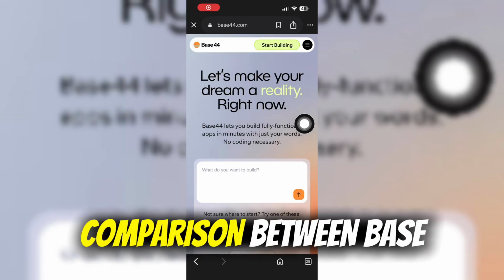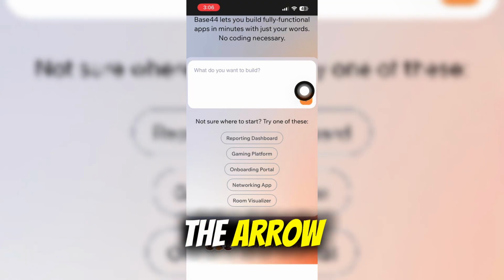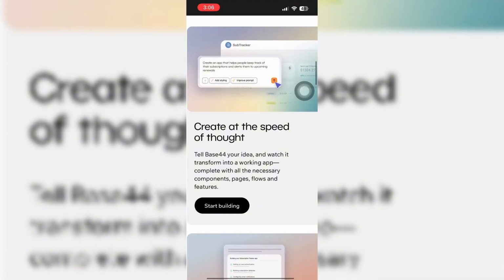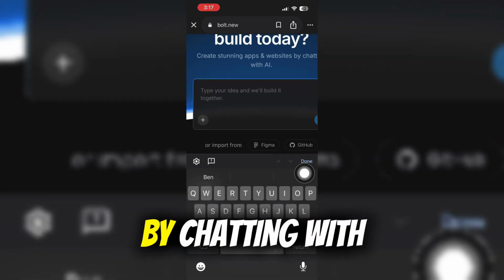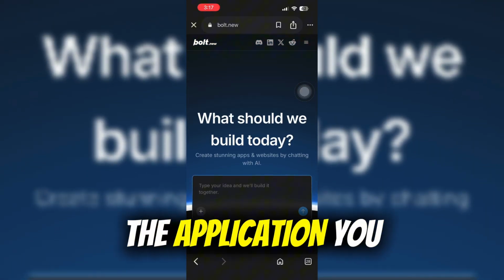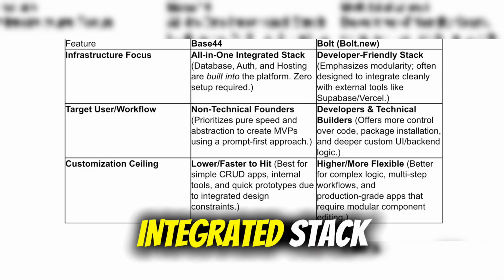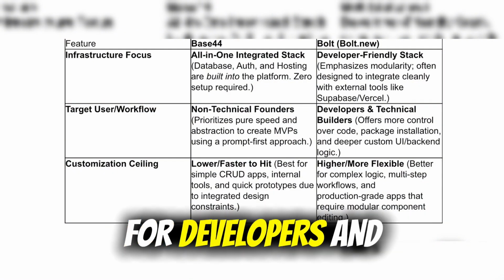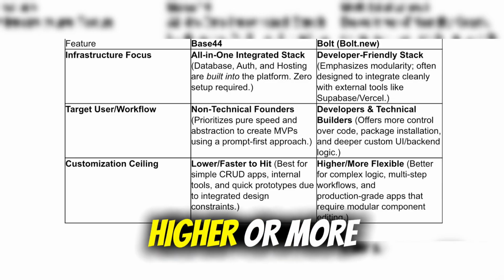Base44 vs Bolt: Which Tool Is Better in 2025?